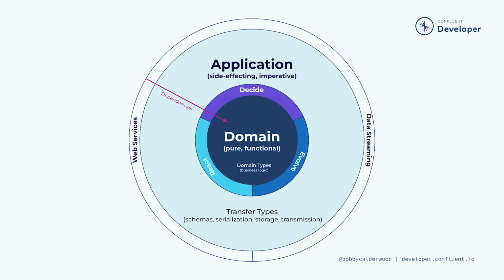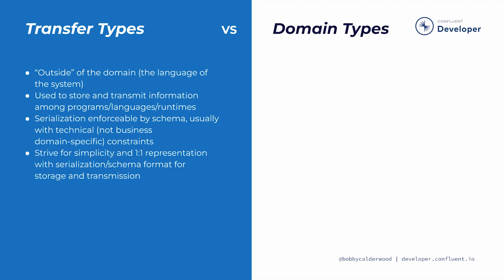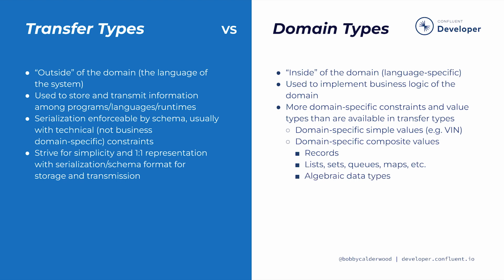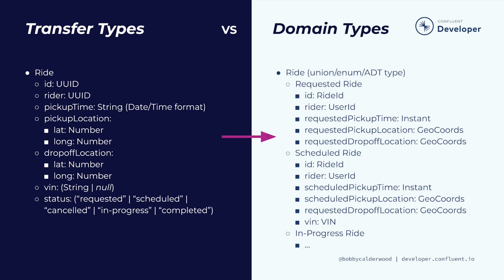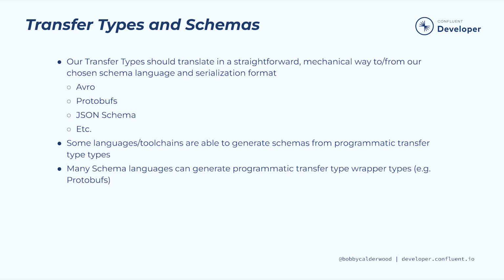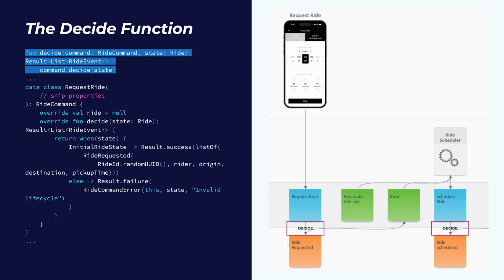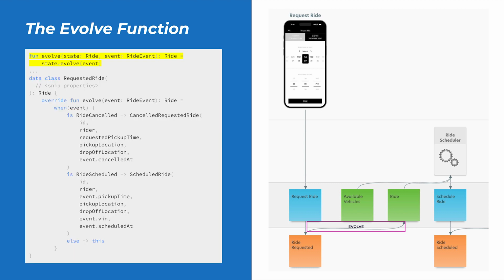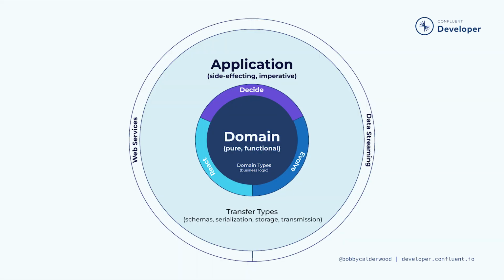Domain Functions: Defining an Event Model in Software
Now that we've completed our Event Model by visualizing the business narrative, user experience, state changes, and data flow for our business process, it's time to begin implementing the system that the event model describes.